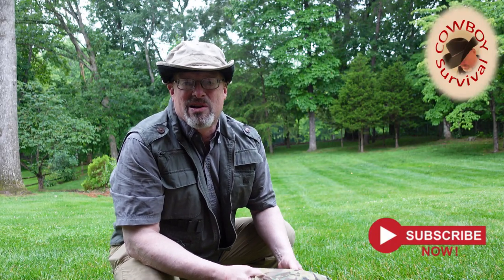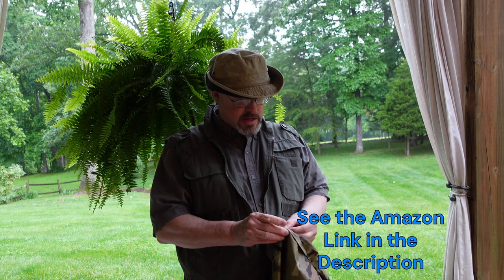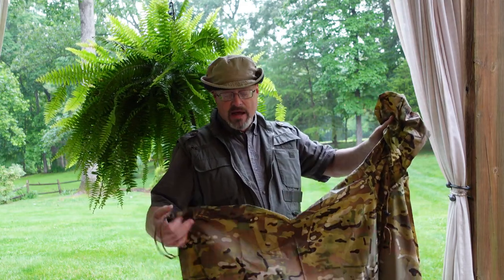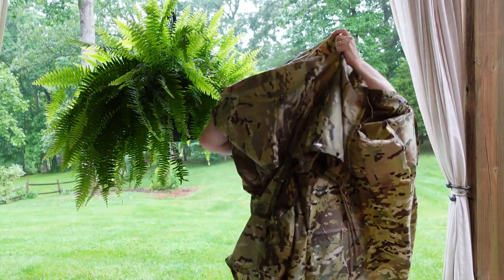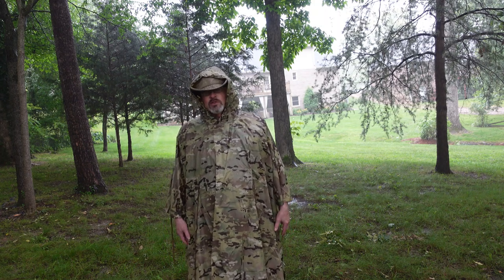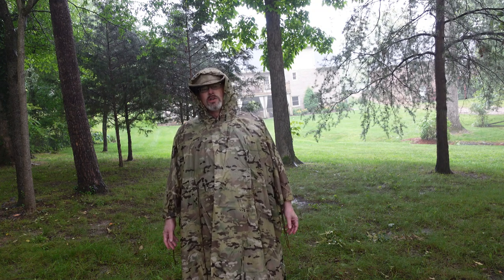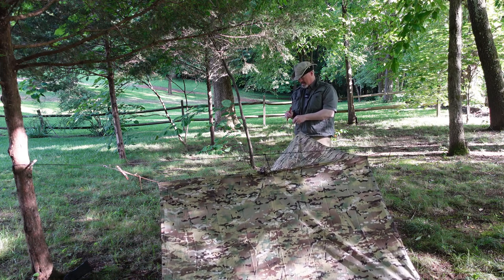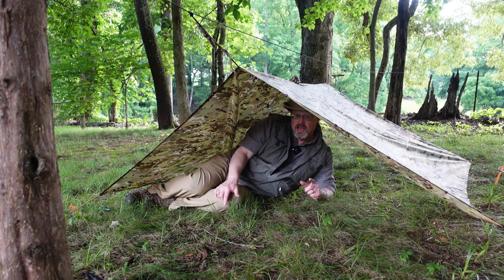ActFire Poncho (Game Changer!)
The ActFire Poncho is a GAME CHANGER! The ActFire Poncho measures about 90" x 60". While it serves nicely as a poncho for an average-sized man (I am about 5'9"), it does leave about 8" of my arms exposed. As an emergency shelter, the ActFire Poncho is adequate, but not quite big enough for sleeping. Overall, it is a nice poncho. The ActFire Poncho is comparable to the Pteromy poncho in many respects.

I am a member of the Amazon Associates Program.

ActFire Poncho
Pteromy Poncho

0:00 – Intro
0:41 – About the ActFire Poncho
5:01 – ActFire Poncho in the Rain
6:05 – Building an ActFire Poncho A-Frame Shelter
13:46 – Alternative ActFire Poncho Shelters
16:29 – Wrap-Up